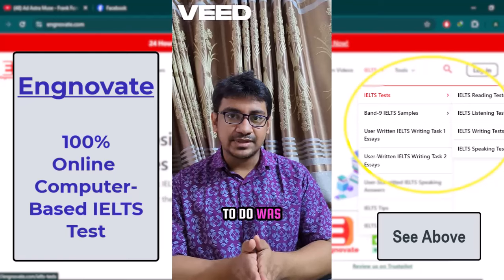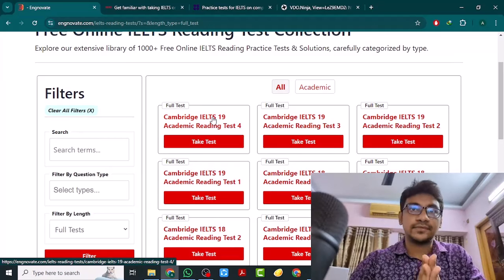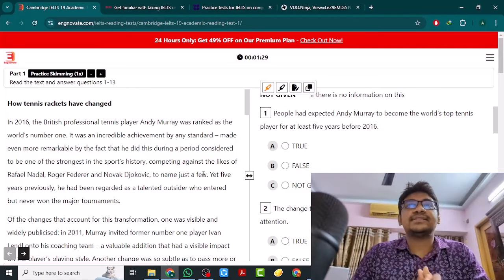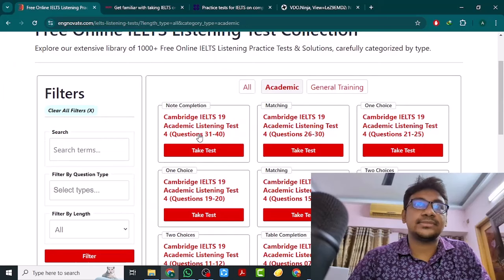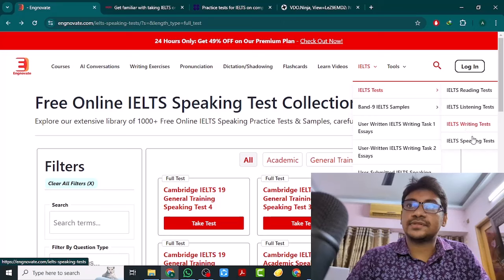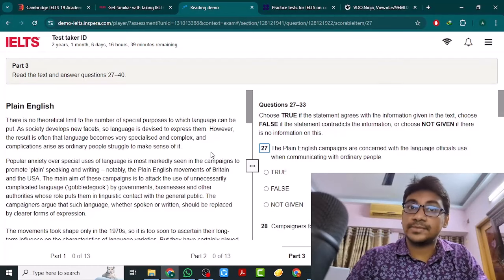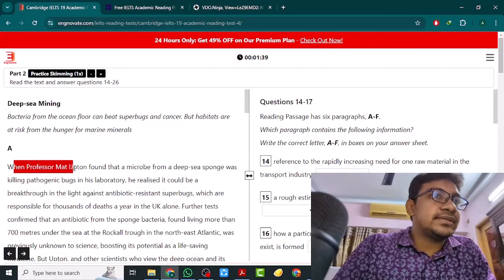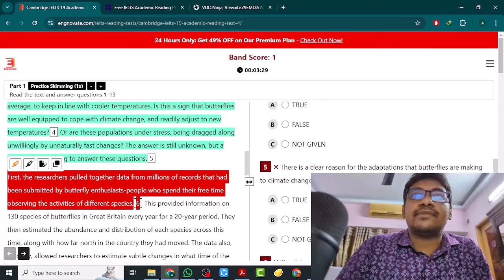The Best FREE Computer-Based IELTS Test Simulator | Engnovate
0:00 Intro
1:43 Features on Engnovate
2:40 IELTS Reading Tests on Engnovate
8:24 IELTS Listening Tests on Engnovate
10:34 IELTS Speaking Tests on Engnovate
11:34 IELTS Writing Tests on Engnovate
12:46 British Council Website Test Materials
14:23 IDP Website Test Materials
16:14 One Technical Issue You May Face on Engnovate
18:25 Band Score Explanation on Engnovate
19:53 Subscribe If You Liked the Video!

Hope you stay with me on my journey to become more fluent in English!